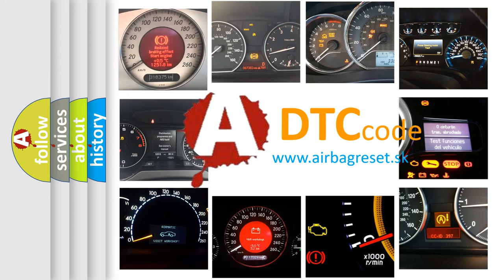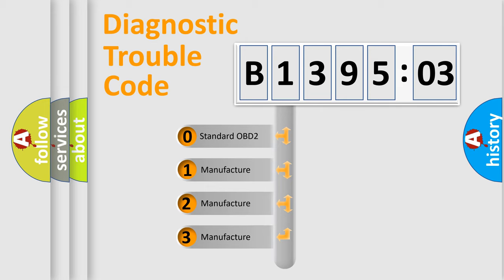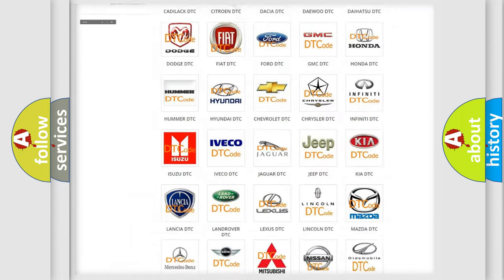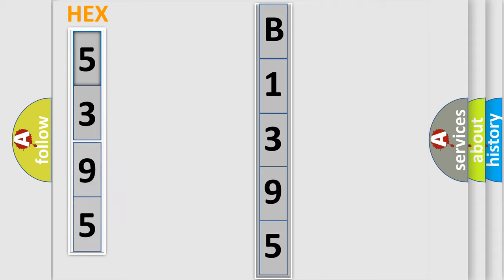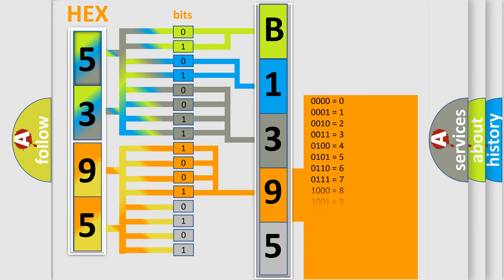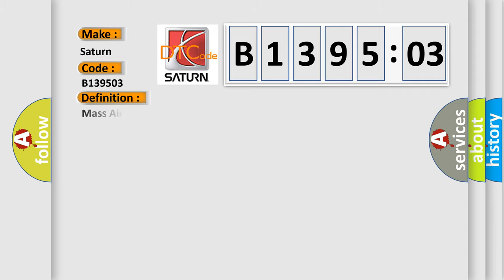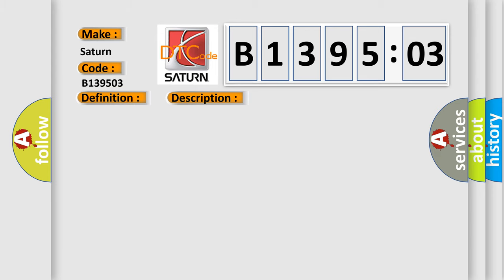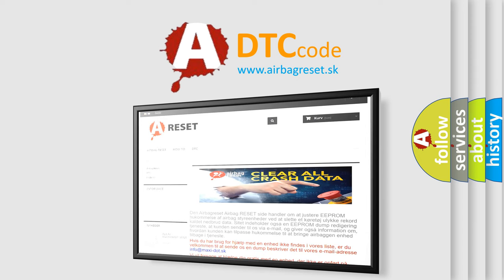DTC Saturn B1395-03 Short Explanation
Contents:
0:21 Basic DTC analysis according to OBD2 protocol standard.
1:48 Insight into programming
2:58 A diagnostically understandable description of the Diagnostic Trouble Code
3:05 Basic error definition

Make:
Saturn
Code:
B1395 03
Definition:
Mass Airflow (MAF) Sensor Circuit High Voltage
Description:
The upper limit of the MAF sensor output is specified.If the output is above that limit,the PCM detects a malfunction and stores a DTC.Execution is continuous and the duration time is 2 seconds or more.The MAF sensor input voltage is 4.89 V or more for at least 2 seconds.P0102 is not active.NOTE: Before you troubleshoot,record all freeze data and any on-board snapshot.
Cause:
 Poor connections or loose terminals at the MAF sensor or IAT sensor and the PCM "Short" in the wire between the PCM and the MAF sensor Faulty MAF sensor or IAT sensor Faulty PCM
Failure Type: